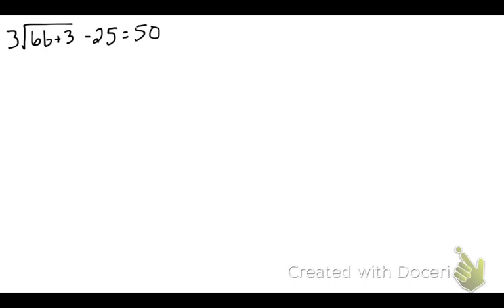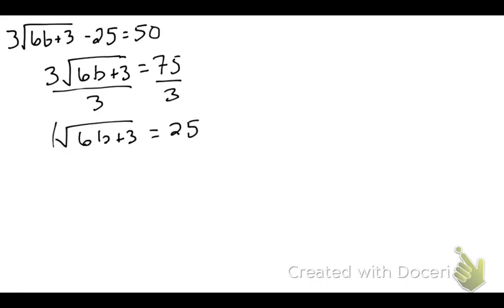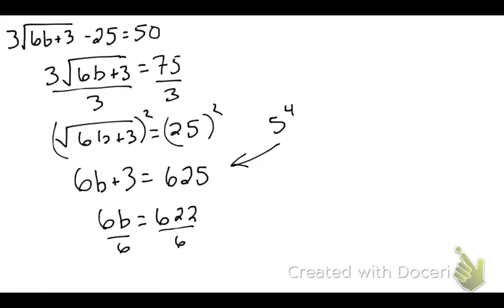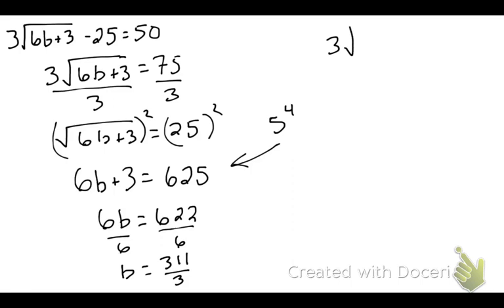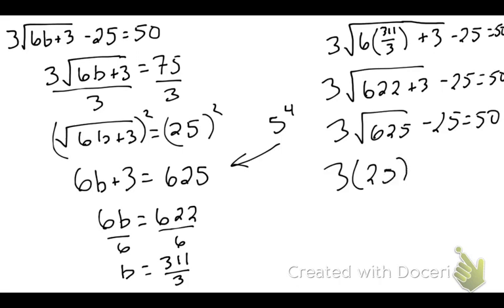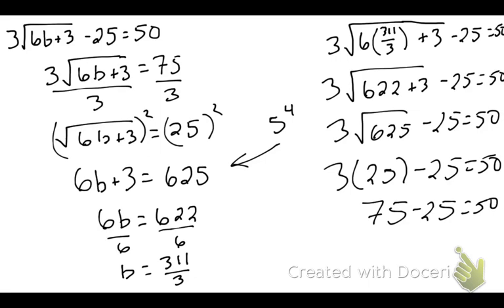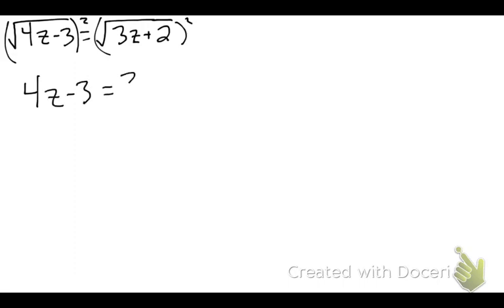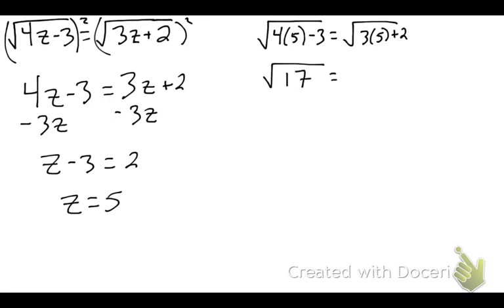9.6 pt 2 Solving Equations with Square Roots (3 of 4)